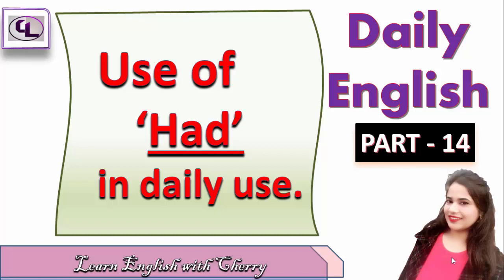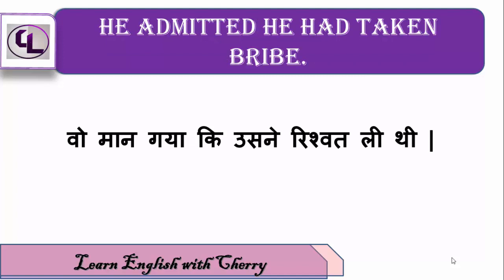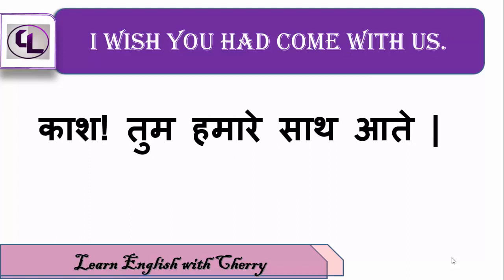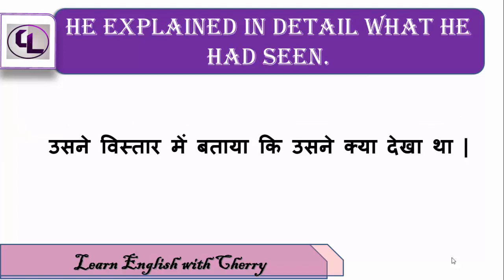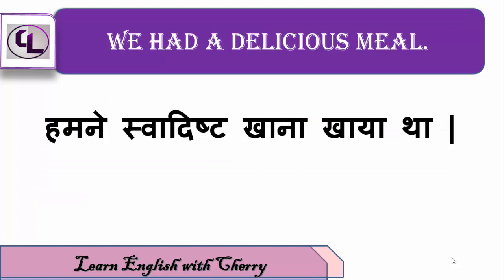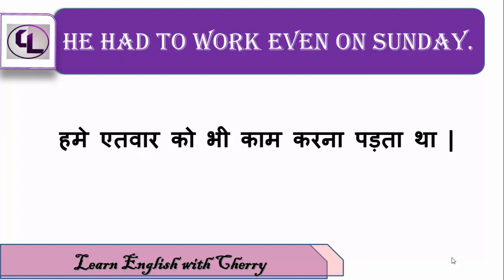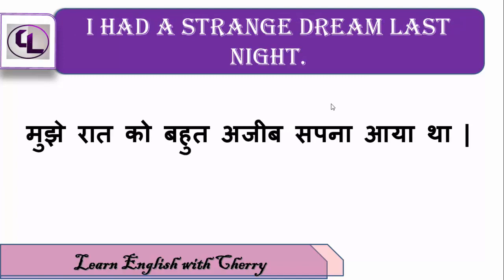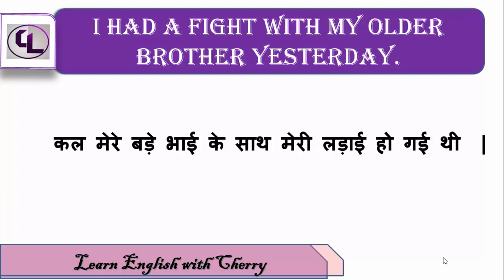Daily english speaking - part 14 - English To Hindi grammar - past tense in daily english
My channel  will definitely help you to speak English easily and fluently . In this video you get daily english sentences using had. in this i have included many daily english sentences of past tense and past perfect tense used in daily speaking.videos of this channel covers the daily English Conversation  and Basic English Conversation Lessons . i have included the basic  English for beginners .